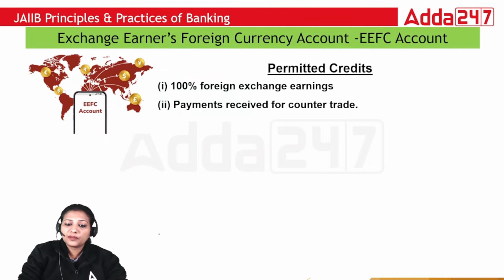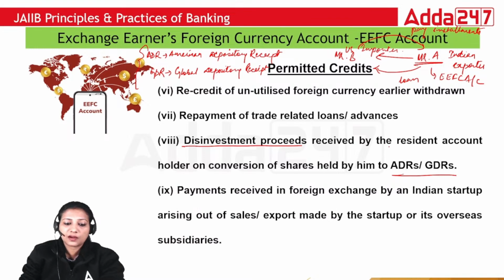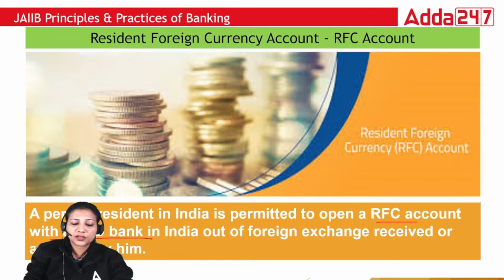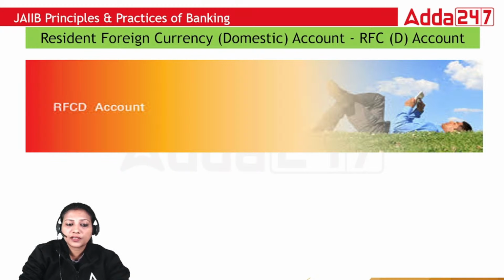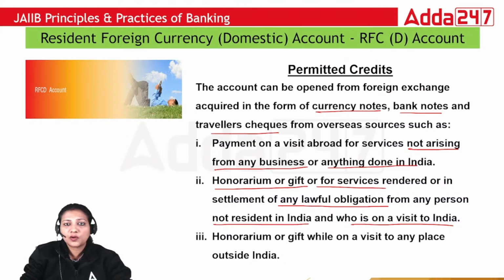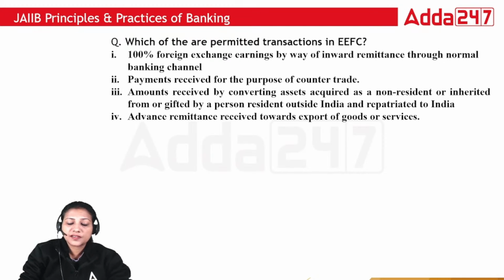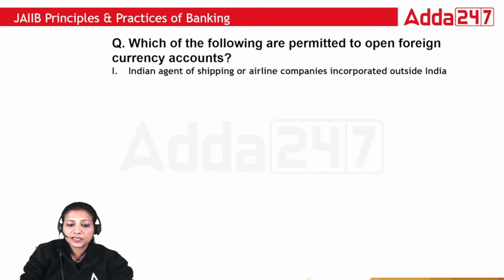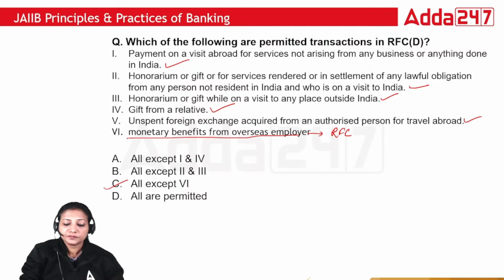JAIIB May2025 | PPB MOD- A | Foreign Currency Account for Residents & Other Aspects | Unit 10💡📘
In this session, we dive into the important concepts related to Foreign Currency Accounts for residents and other key aspects under PPB MOD-A for JAIIB May 2025. Whether you're preparing for the exam or strengthening your understanding, this video will help you grasp essential concepts. Get ready to enhance your preparation and ace the exam with expert insights! 🚀

What you'll learn:
➢ Understanding foreign currency accounts for residents
➢ Key aspects and regulations around foreign currency accounts
➢ Coverage of PPB MOD-A concepts
➢ Helpful insights for the JAIIB May 2025 exam

📚 Boost your preparation and tackle these complex topics with confidence!